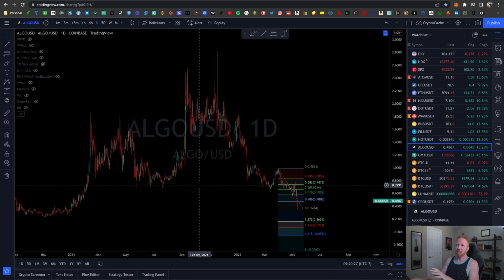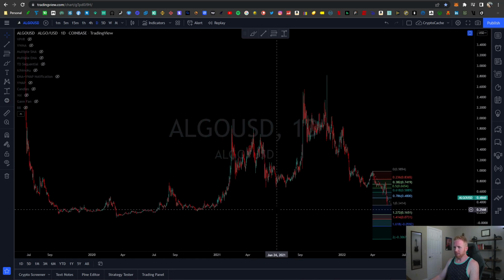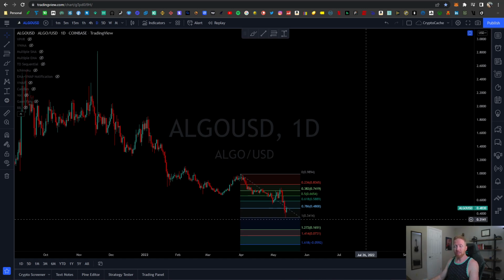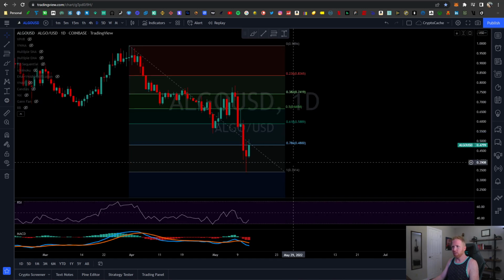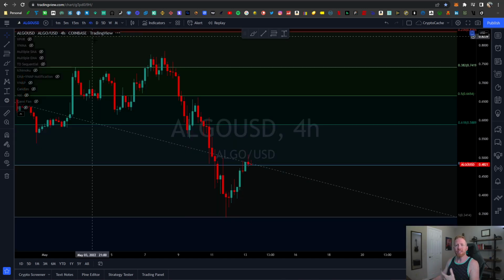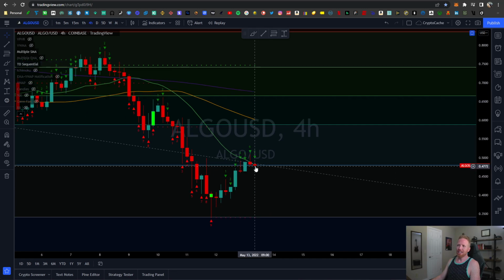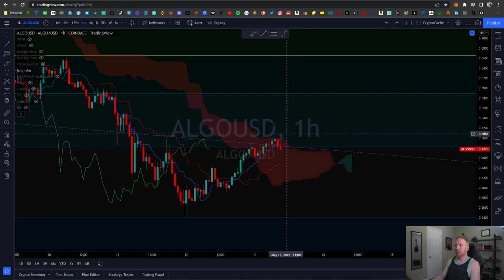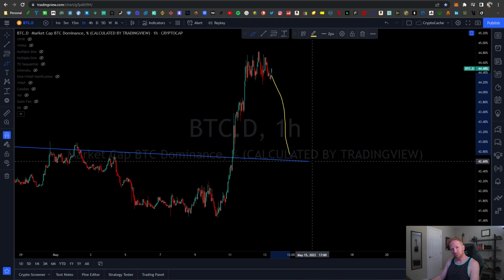BACK ON TRACK? - ALGORAND ALGO COIN PRICE PREDICTION – MAINNET BLOCKCHAIN, MAY 2022